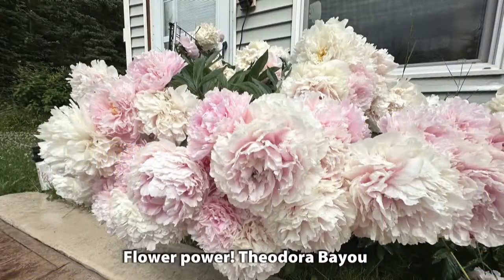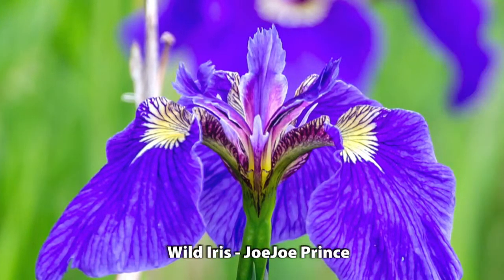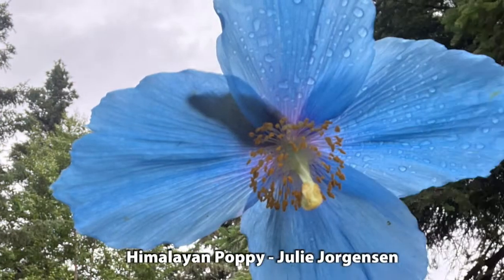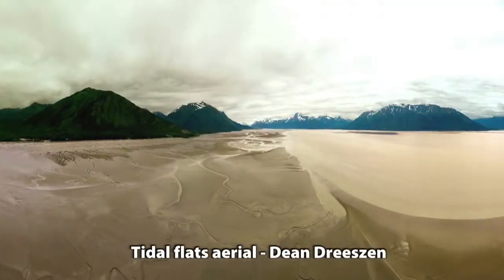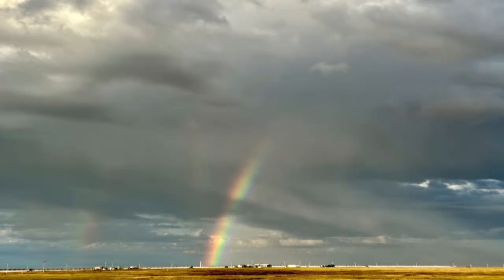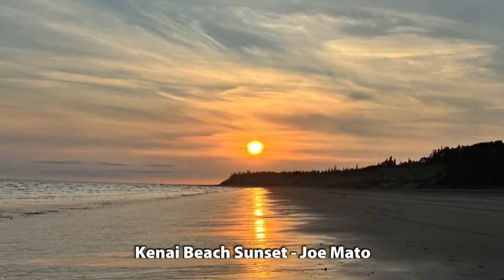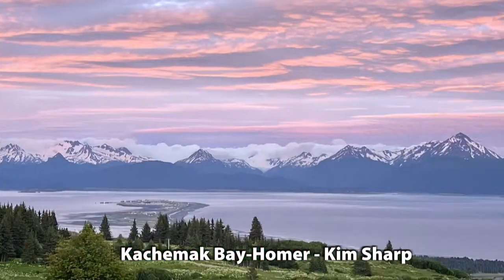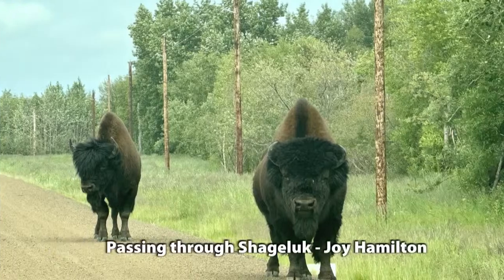Picture Alaska with Jackie Purcell - Mid July already!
The Month of July is slipping by,
As summer continues its season.
Check out this edition of Picture Alaska with Jackie Purcell
And take in the scenes from all across the  Great Land!